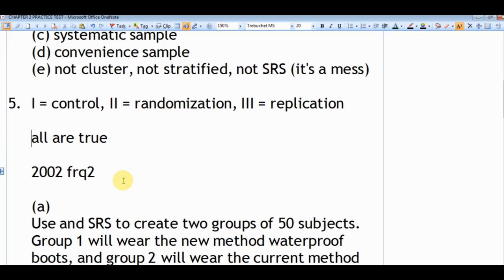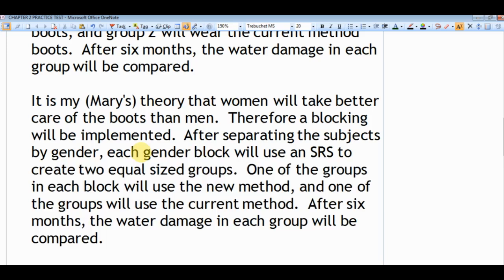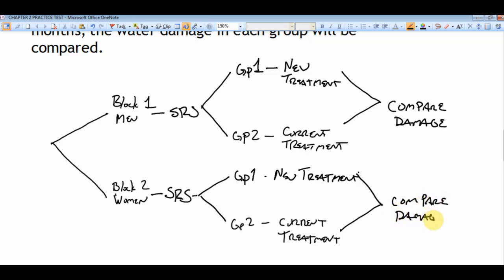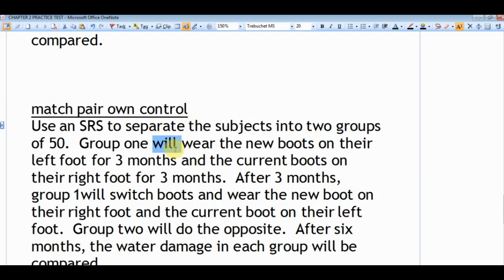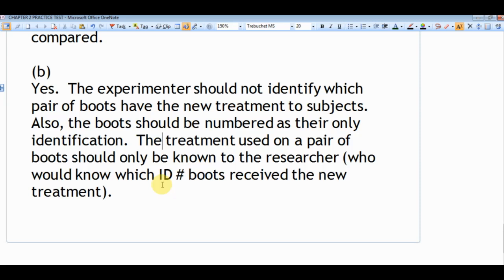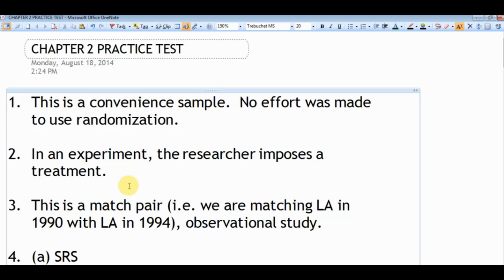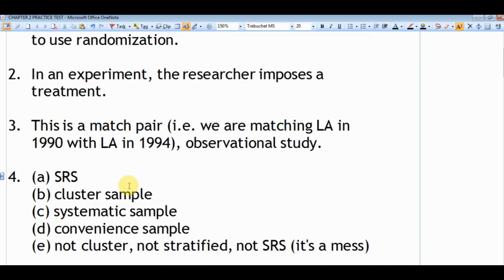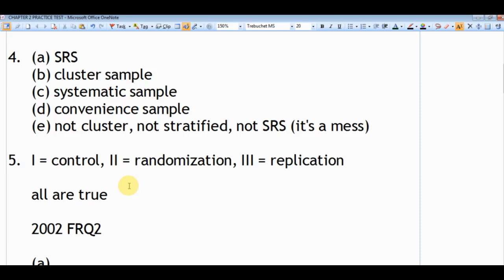stats chapter 2 review part 2 20140908 114633 2320